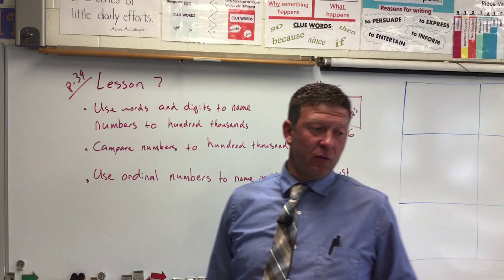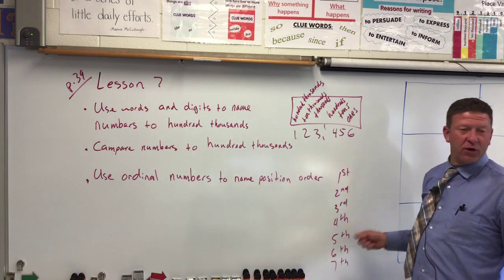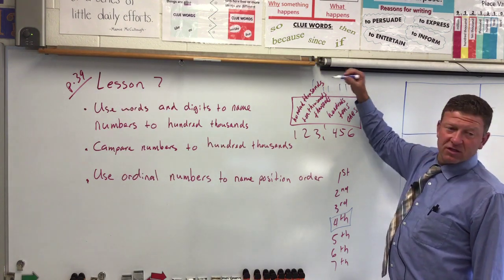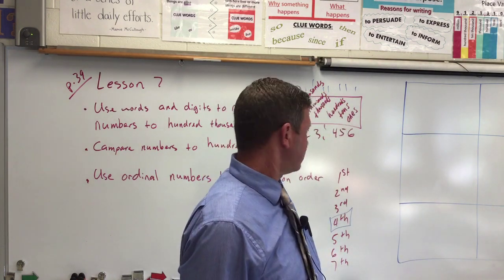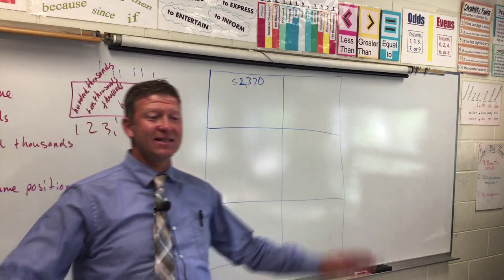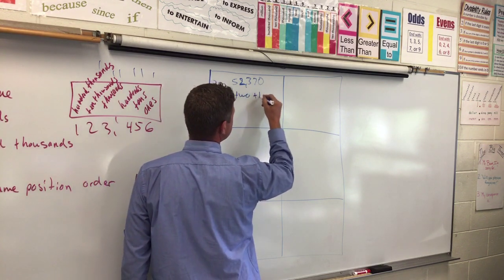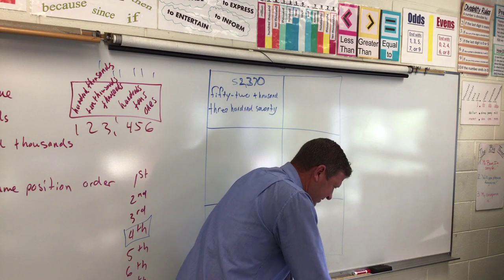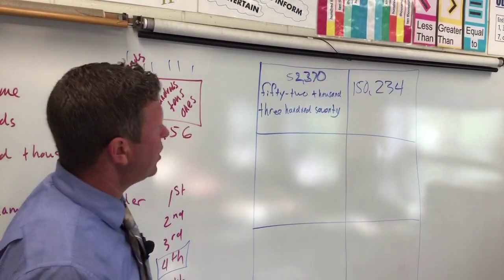Lesson 7 1